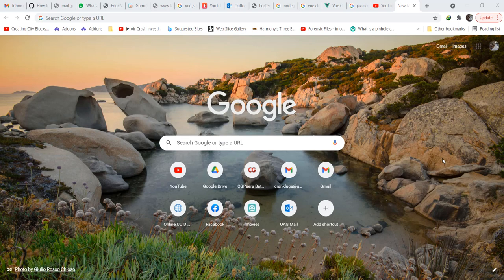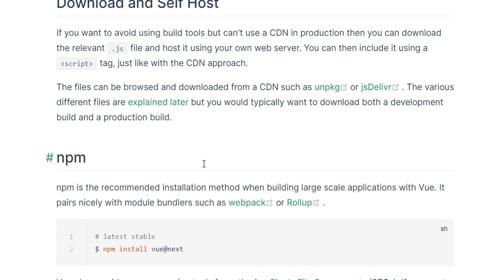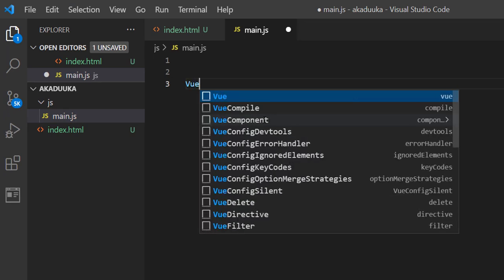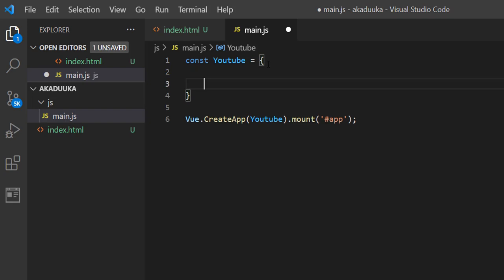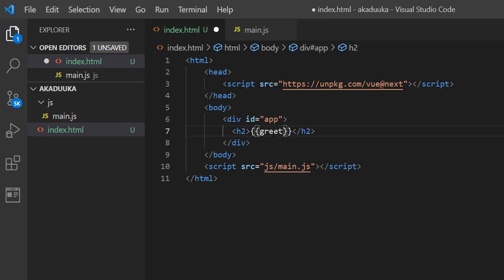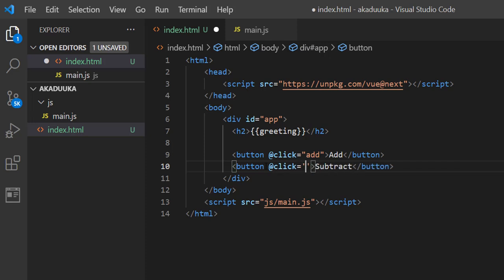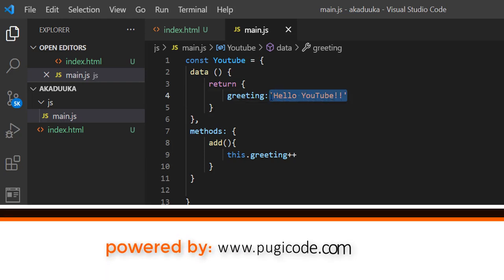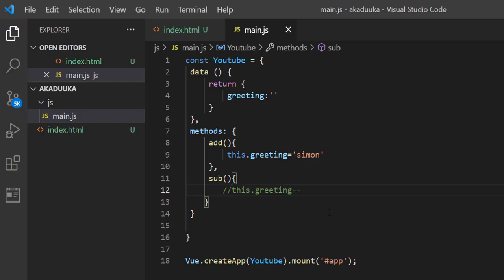03_Vue Js Project_Vue CDN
Let us apply the same JAvaScript concept in the previous video, this time we are Using the Vue Js CDN.